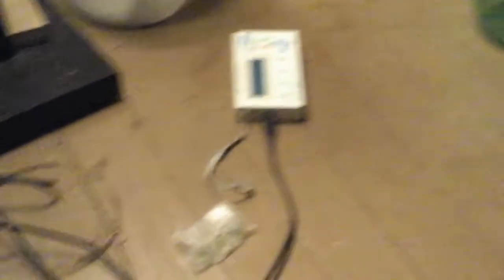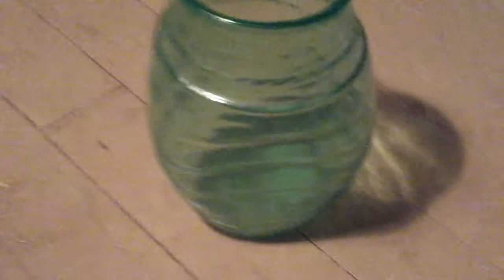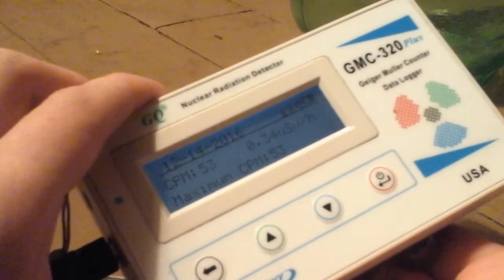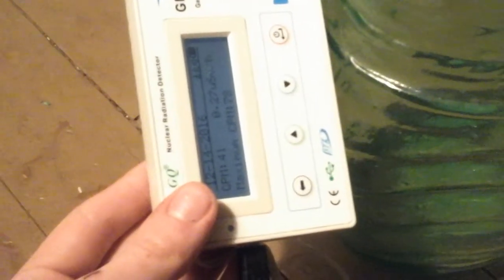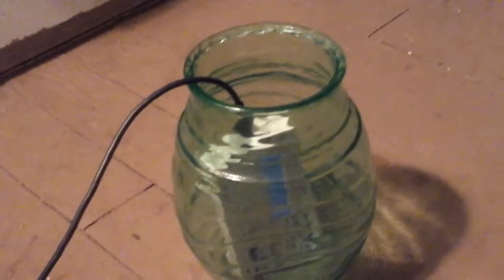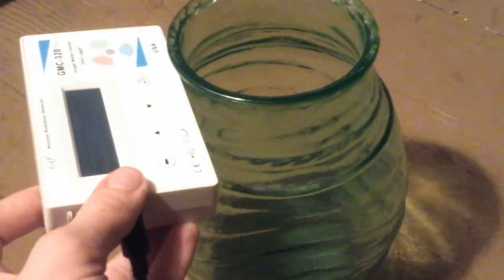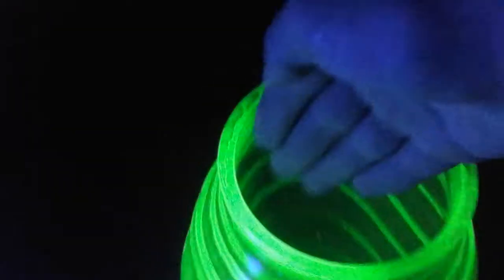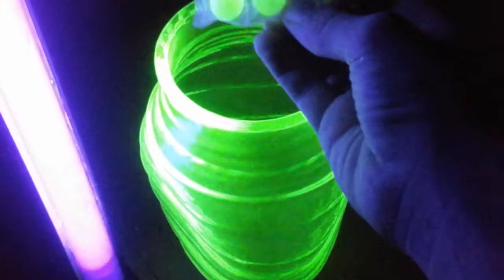New VS. Old URANIUM GLASS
Hint: the old glass is far more radioactive! Old (1930s) Uranium glass could contain up to 25% uranium by weight! Wowza!